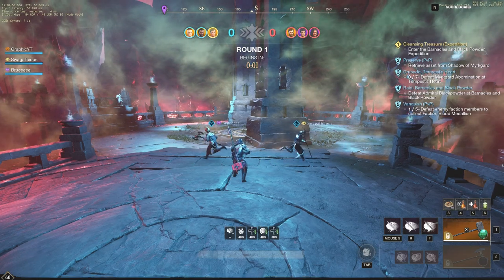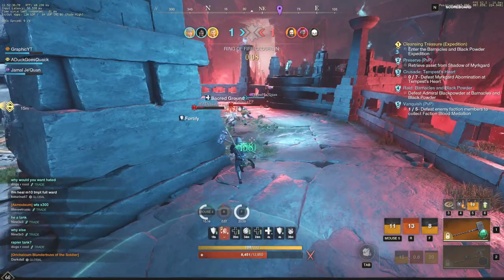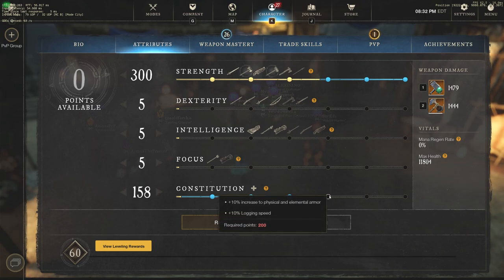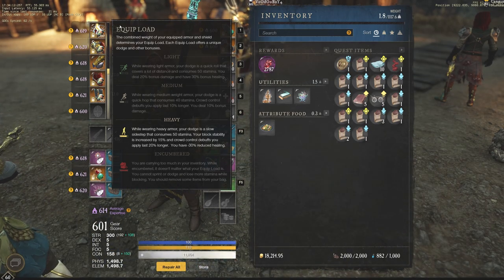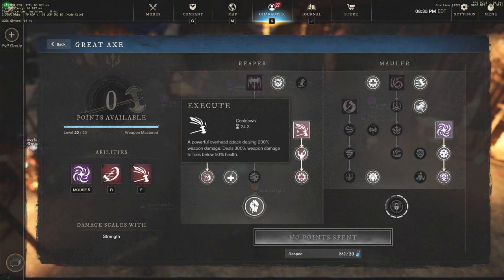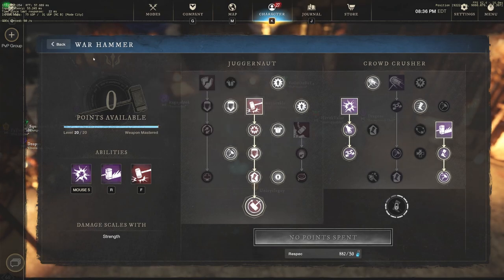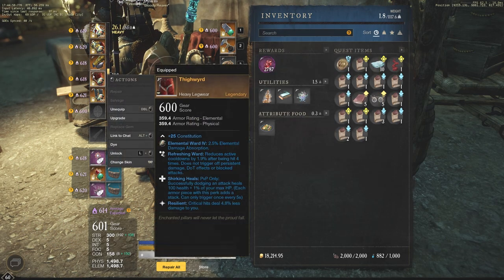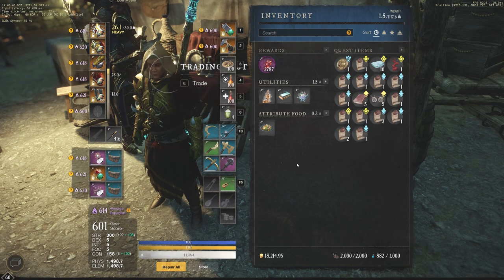New World MASSIVE OP BUILD! INSANE PVP Build in New World MMO! Strongest New World PVP Build!